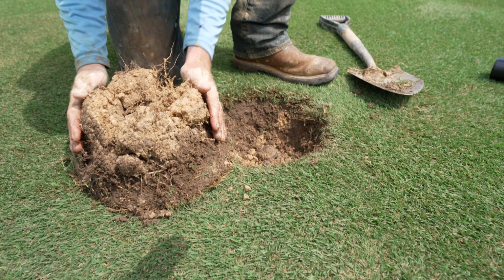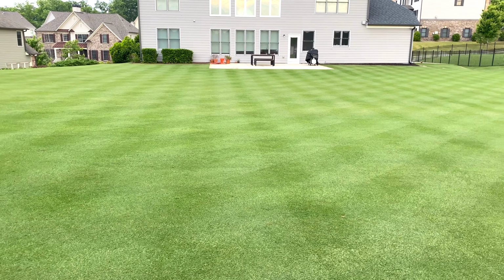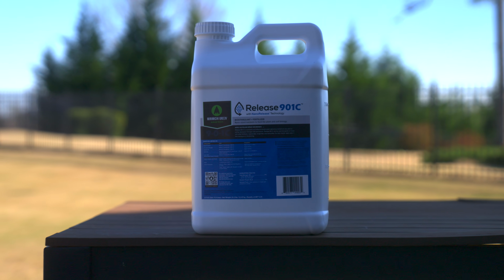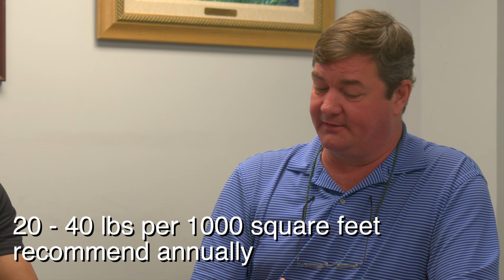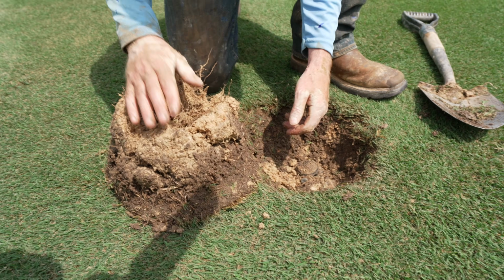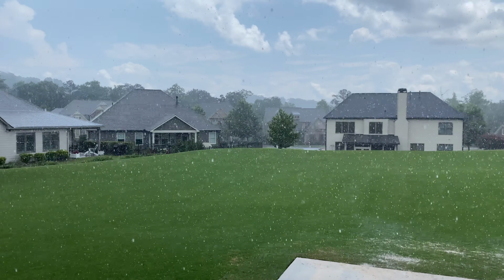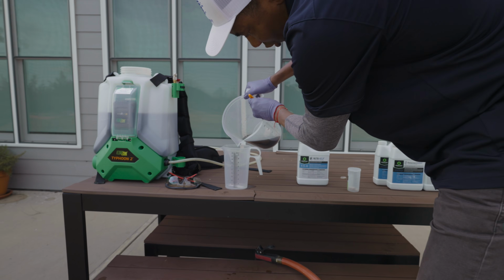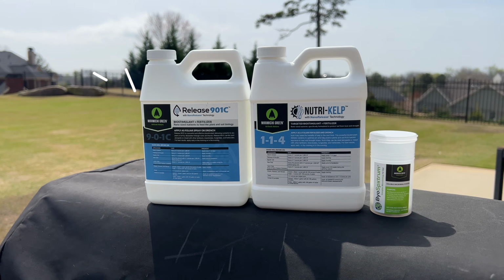Choosing Organics for Your Lawn - Q&A with Mirimichi Green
With the number of available options for organic lawn care, choosing the right products can be challenging. In this video we talk with Web Cowden from Mirimichi Green. He breaks down how biostimulants work, the benefits of biochar and answers the age-old question: "How much is too much?"

Release Zero, Release 901C, Nutri-Kelp, Release 202 and ByoSpxtrum are all discussed in detail. By the end of the video you'll know how to choose the right combination of organics for your lawn.

If you want to completely remove the guesswork, pick up the Golf Course Lawn Carbon Kit. We've already assembled the collection of Mirimichi Green products that will produce great results on any lawn.

✅ Everything you need for perfect lawn at the Golf Course Lawn Store

0:00 Introduction
0:29 Biostimulant Benefits
1:34 How to Choose Between Products
2:40 How Biochar Works and Application Rates
4:12 How Biostimulants Reduce Water Requirements
5:14 What is ByoSpxtrum and How Does it Work?